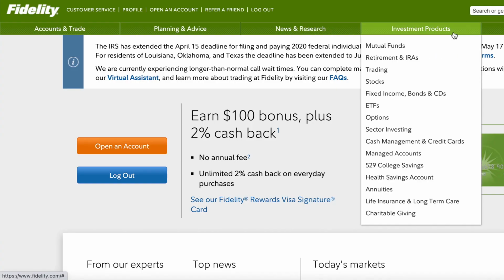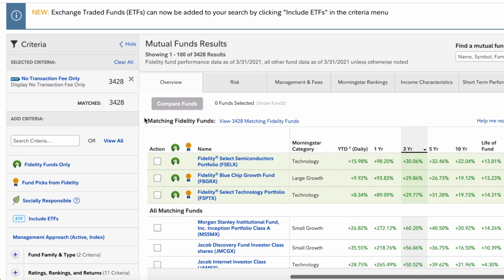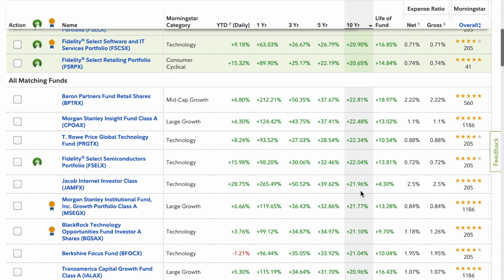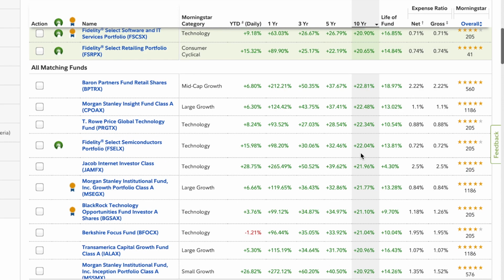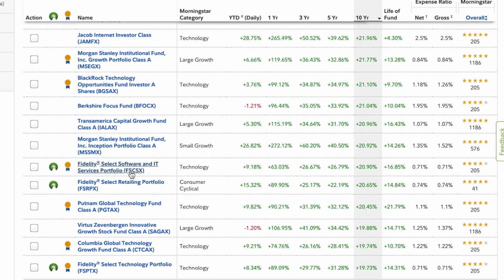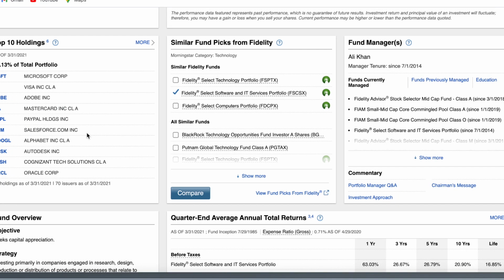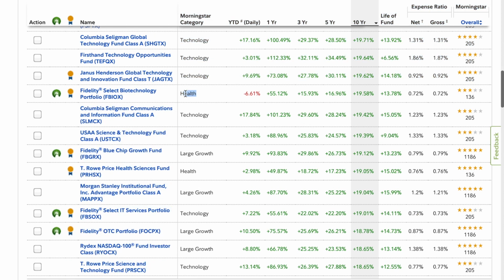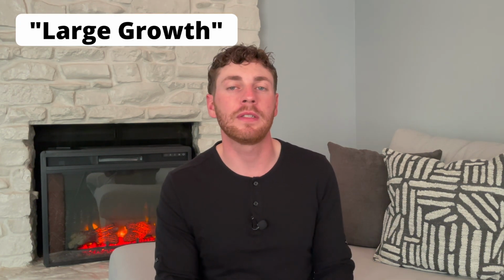Easy Long Term Investing Strategy For Beginners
Long term investing means 5 years or more. This video is not about how to get rich quick or day trade stocks. Rather I use long term historical data to make good judgement calls on what to invest in long term. I want my long term investments to be aggressive so that they provide a high return, traditionally I look for index funds or mutual funds that outperform the S&P 500 (which has done 10.7% per year on average). I avoid looking at the 1 year rate of return or the 3 year rate of return because the mutual fund could of just had a really good year or really bad year and that isn't a good analysis of what the fund will do long term. I always sort as many mutual funds as I can find by the 10 year rate of return. I'm looking for what has been the best of the best for a decade or more. I want to invest in something that is proven.

The great thing about mutual funds is they are divided up into several stocks so you get a lot of diversification just through one mutual fund. Depending on how big your portfolio is I suggest starting out with 2-3 mutual funds that have been proven to perform well for at least the last 10 years. As your long term investment portfolio grows you can add more mutual funds or index funds or modify what you already have. Most trading platforms like Fidelity, Charles Schwab, Etrade, Vanguard etc... have really low to no trading fees, are easy to use, and have plenty of long term investment options. Pick a platform you like and JUST START. The sooner you start investing long term for things like retirement, it gets so much easier to achieve a bigger portfolio.

🎒FINANCIAL BOOKS I HIGHLY RECOMMEND:
1. Rich Dad Poor Dad: What the Rich teach their kids about money that the poor and middle class do not.
2. Everyday Millionaires: How Ordinary People Built Extraordinary Wealth.
3. The 4-Hour Workweek: Escape 9-5, Live Anywhere, And Join the New Rich.

00:00 Intro
00:51 Find Index or Mutual Funds
02:19 Look at 10 Year Returns
04:42 Starting Out